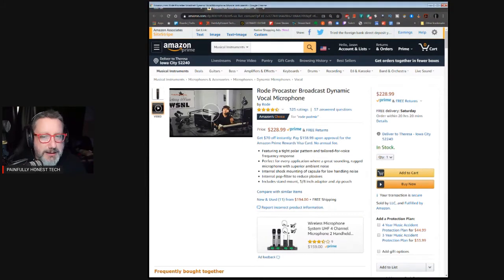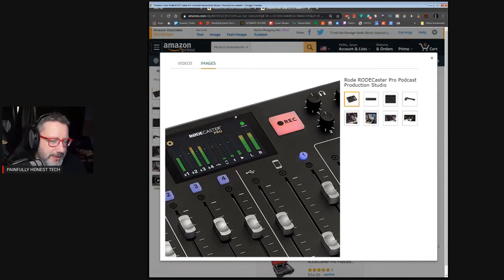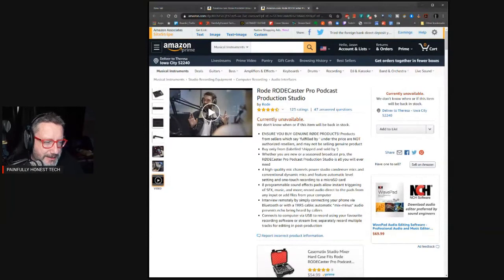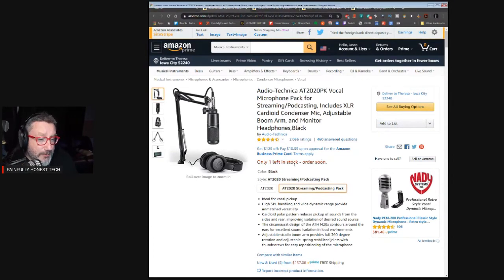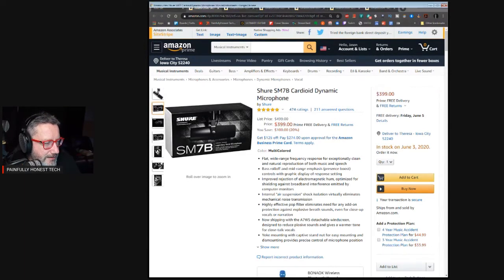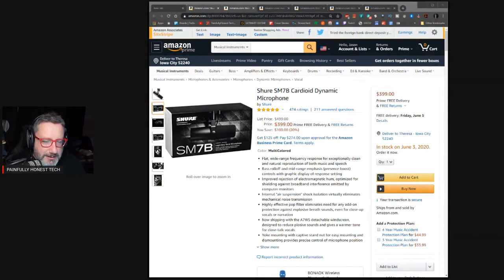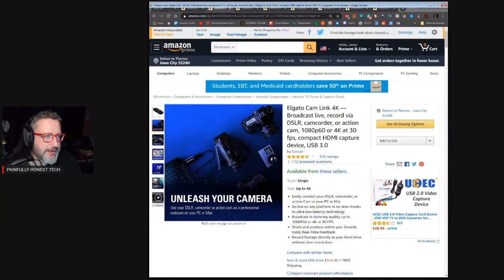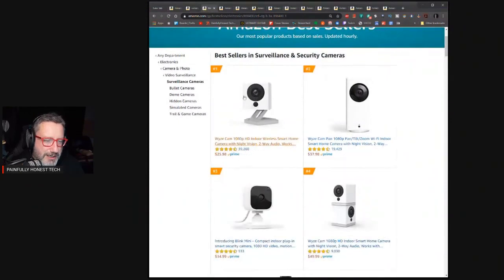Live streaming Podcasting Essentials Painfully Honest Tech